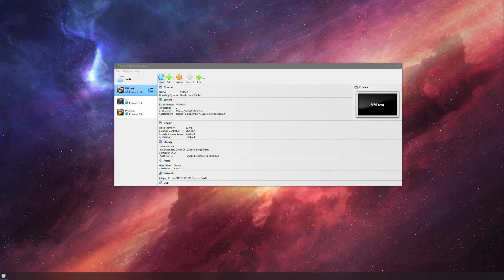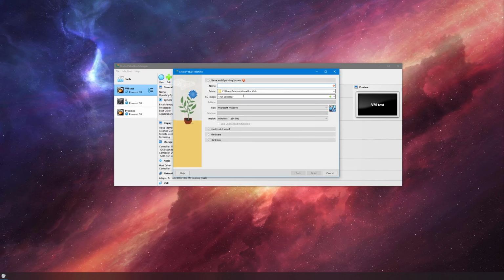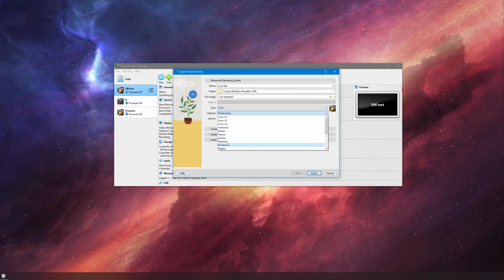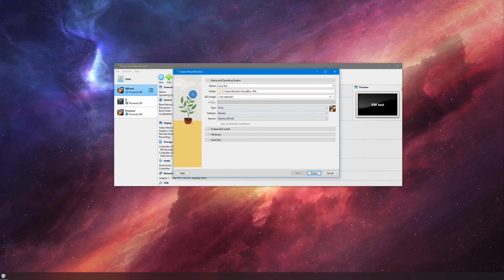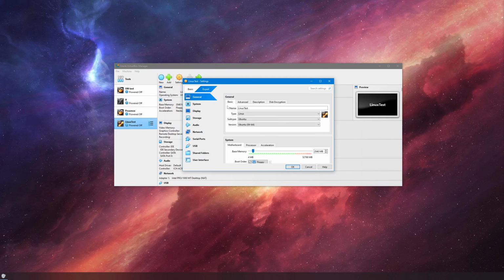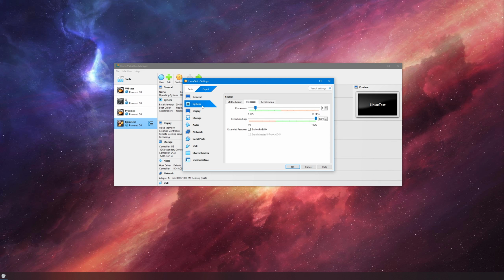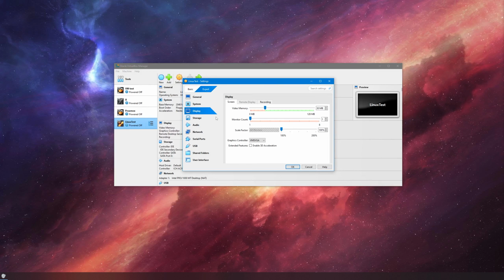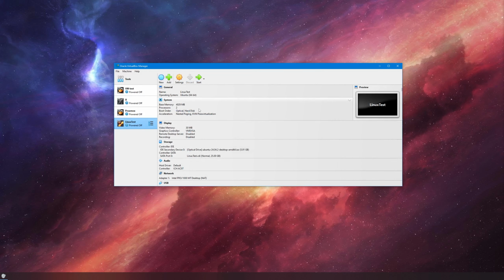Hypervisor type 2 virtualization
In this video i explain basics of virtualization and giving practical example for the Hypervisor type 2 virtualization.

What's virtualization?  creating something by software means that is no physicaly existing.
What are the types of virtualization? Hypervisor type 1 and type 2
What is Hypervisor? Software which simulate physical existing computer case parts and making them virtual.
Hypervisor type 1 - entriprise oriented bare metal hypervisor. Has better perfomance and more conplicated and advanced than type 2.
Hypervisor type 2 -  Hypervisor which runs on top of Host OS, as default software which we can use to create Linux , windows, MacOS servers to run any software we need.
Host OS - OS where virtual machines running and resources are shared from it to the guest OS
Guest OS - OS of the VM which takes resources from the Host OS

0:00 -  Practice
4:03 - end